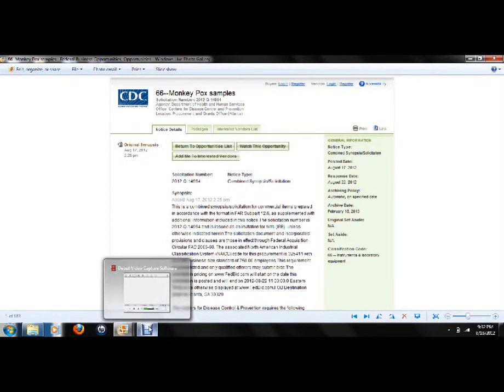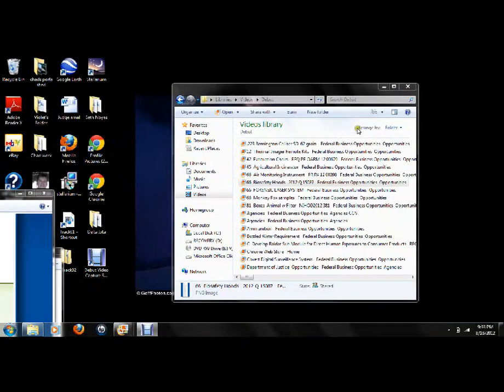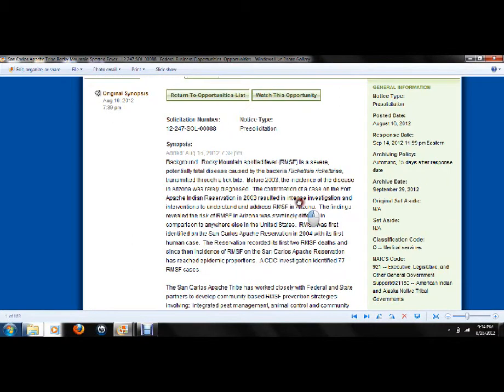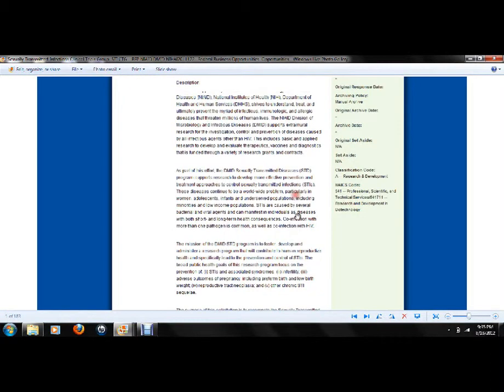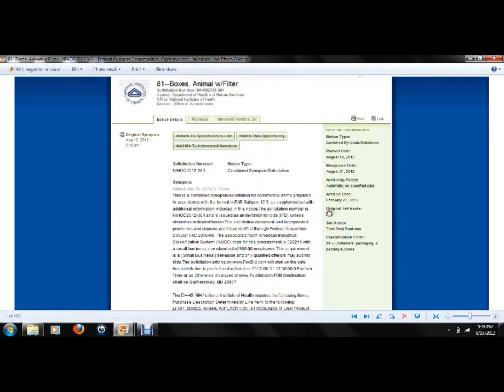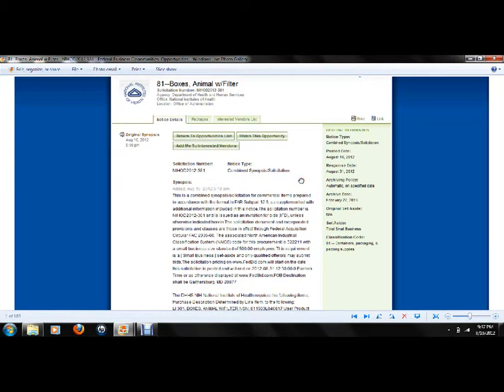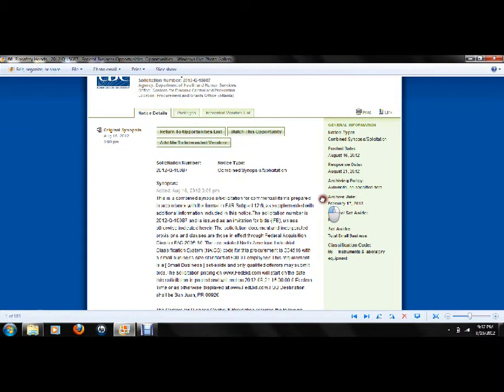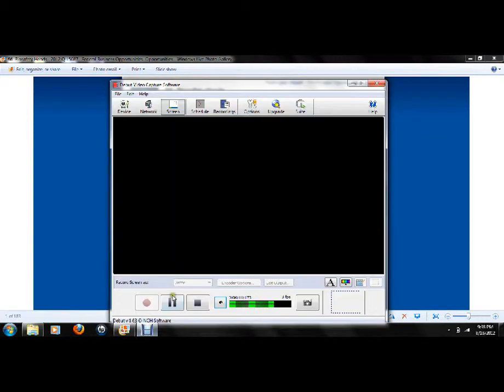MONKEY POX, CDC-STD'S,R.M.SPOTED FEVER AND MORE-PUBLIC INFO.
Fed biz ops.gov requesting monkey pox samples.bio hoods.Rocky mountain spotted fever on Indian res.and STD study group.come and get your VD today,or help find a cure.you will not here about this on the 6-o-clock news.you might be able to get some work by making some of this stuff,but i;m sure it will be to the lowest bidder.they may find a cure for them m-pox.--"Copyright Disclaimer Under Section 107 of the Copyright Act 1976, allowance is made for "fair use" for purposes such as criticism, comment, news reporting, teaching, scholarship, and research. Non-profit, educational or personal use tips the balance in favor of fair use."SHARE THIS INFO TO ALL someone you know may be able to fill this order and make a few bucks.